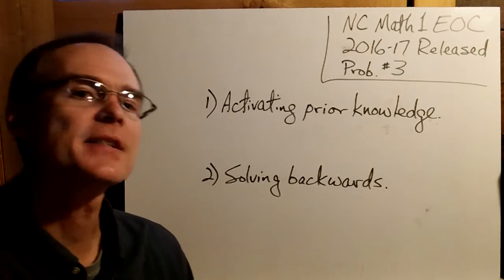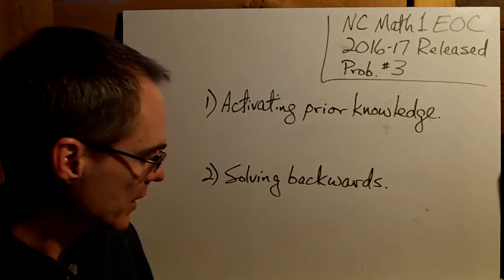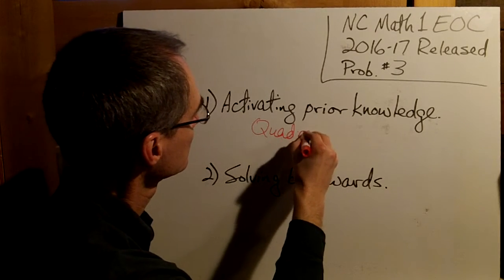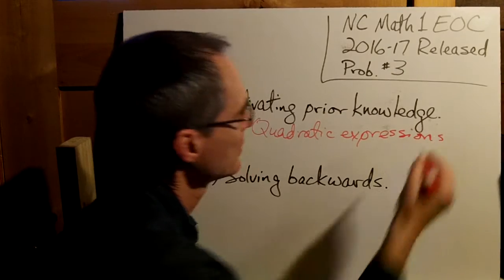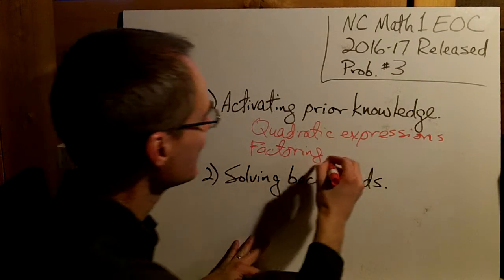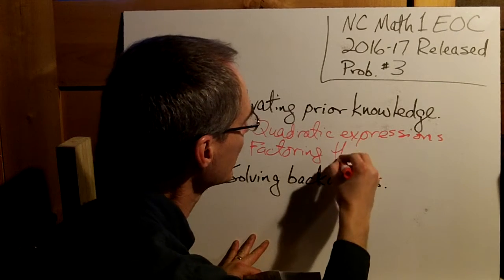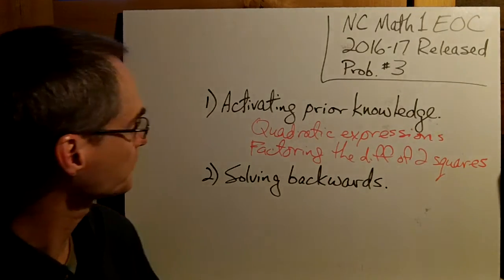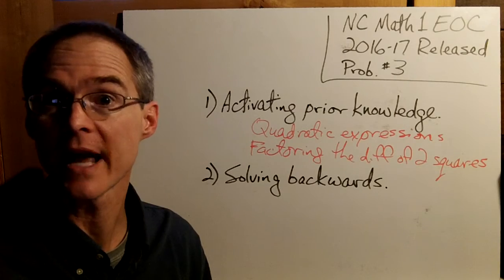NC Math 1 EOC 2016-17, Problem 3 (problem solving strategies)